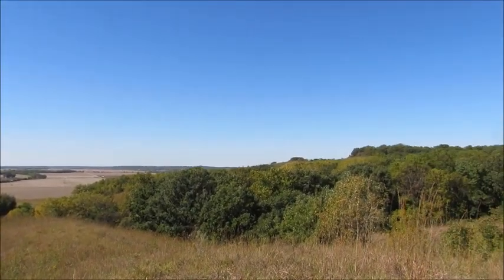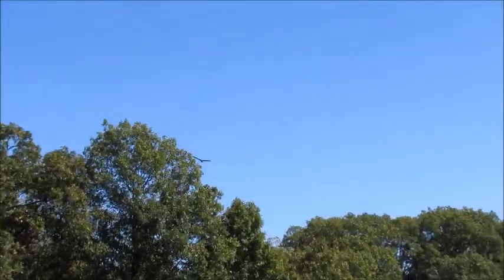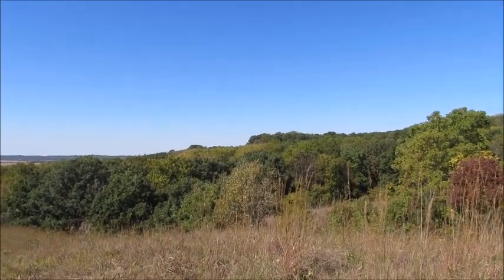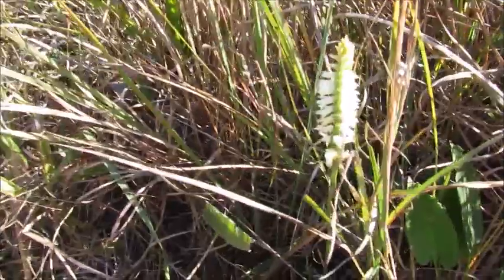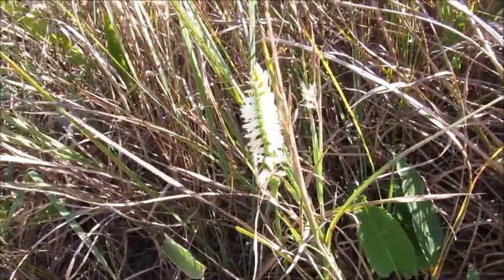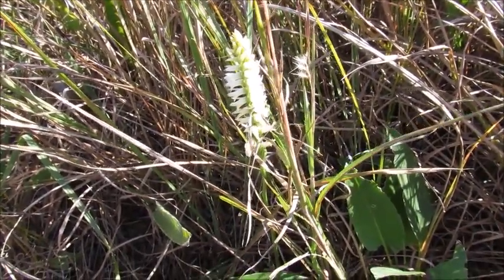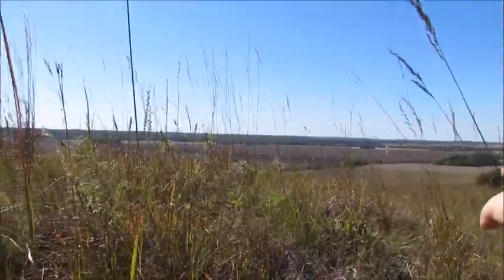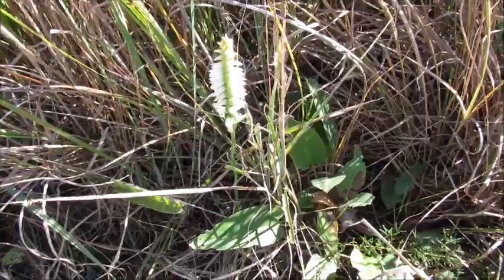Orchids and More at Revis Hill Prairie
I found a Great Plains Ladies' Tresses (Spiranthes magnicamporum) at Revis Hill Prairie Nature Preserve.  See my blogpost on the orchid